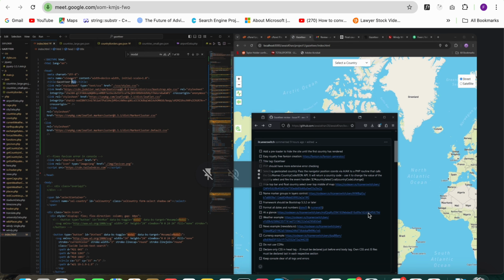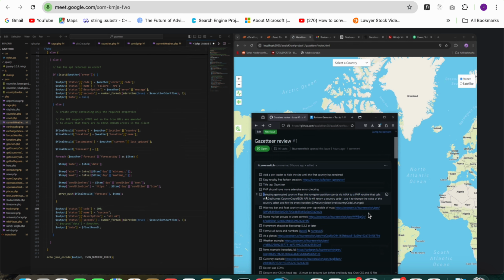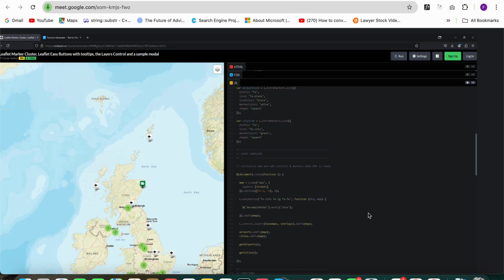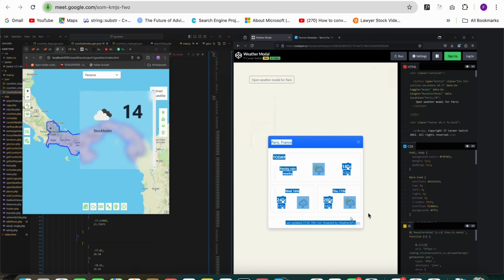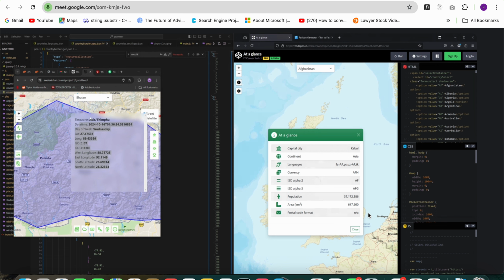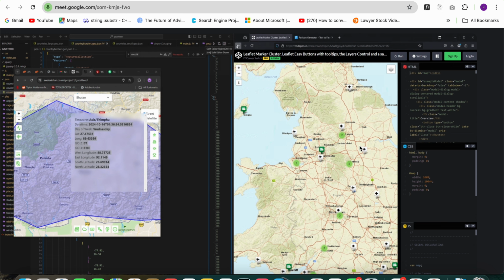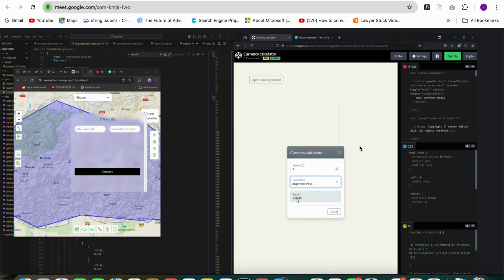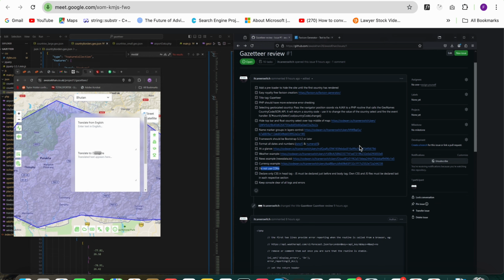design updation for maps, javascript, html, php..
update design in maps and custom maps select through this